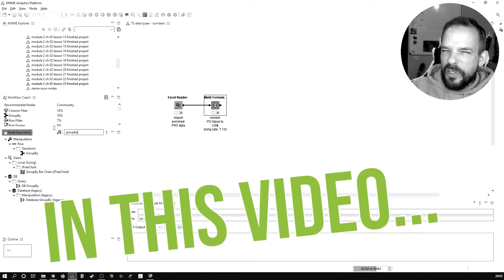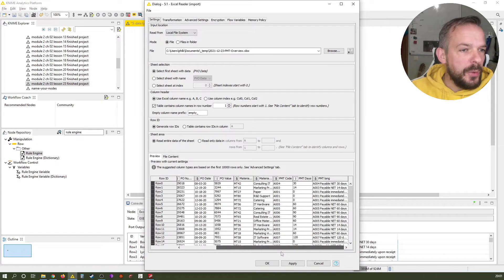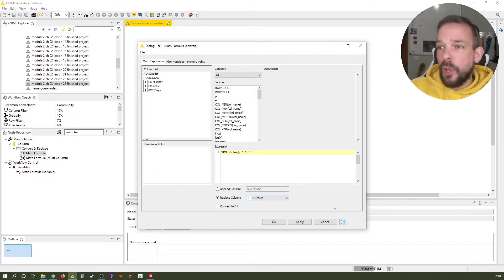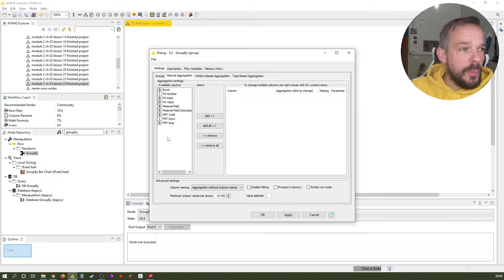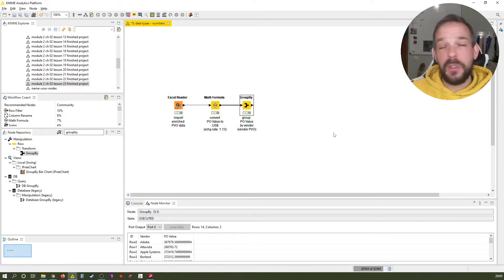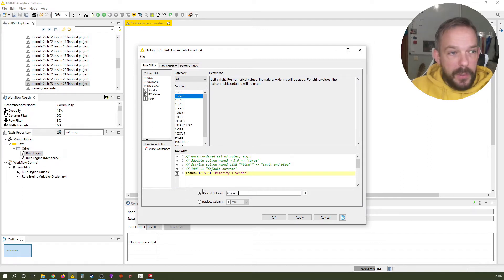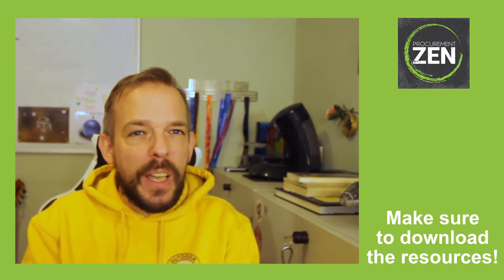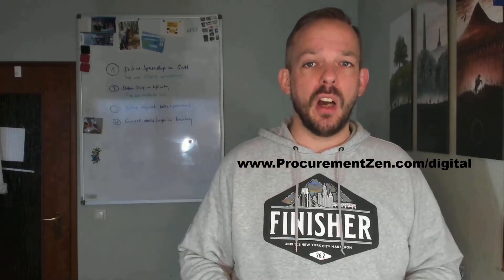Knime Crash Course: Data Types - Numbers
A new chapter and a new topic. In the next few lessons we're going to have a look at data types. The first video is on the data type: numbers (which includes integers, decimals etc).

We show a classic procurment use case: vendor ranking by PVO.

Of course fully automated by KNIME.